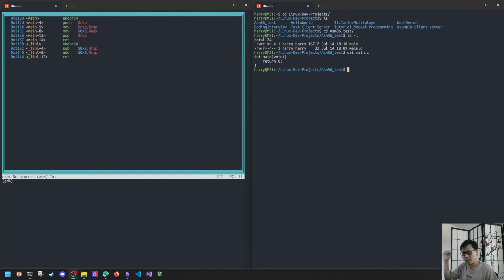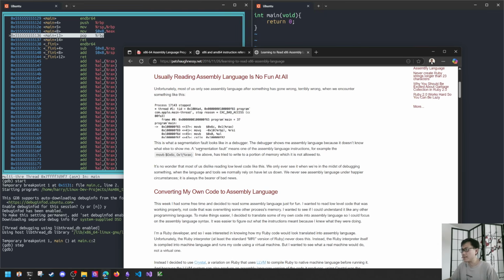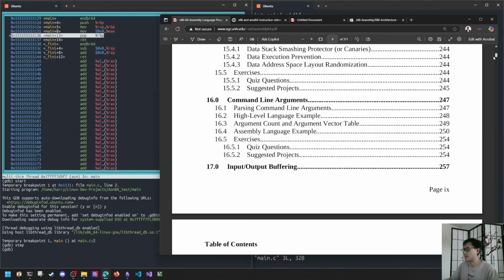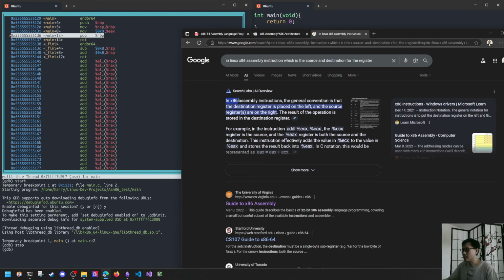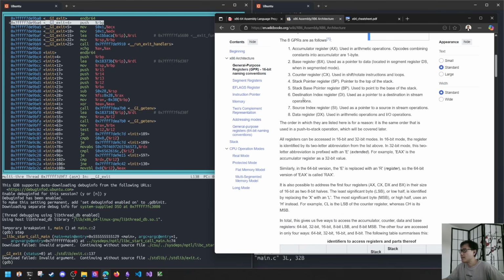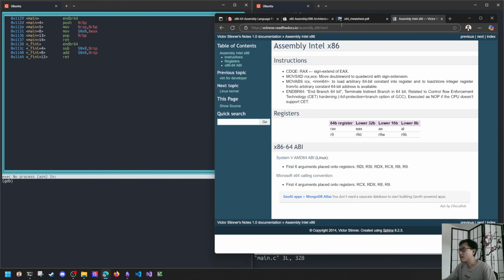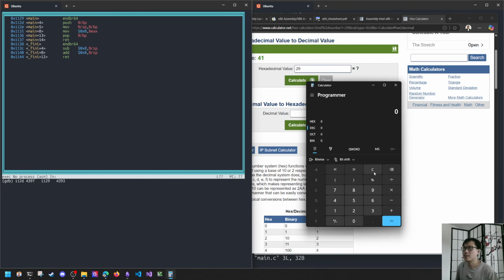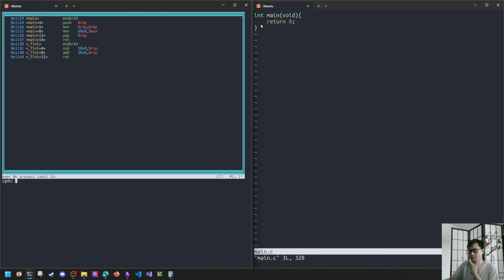Learning x86-64 Assembly Language (for Reverse Engineering Any Software or Debugging)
In x86 assembly instructions, the general convention is that
the destination register is placed on the left,
and the source register(s) are on the right.
The result of the operation is stored in the destination register.

instruction destination, source
example:
mov ax, bx  ; moves contents of register bx into ax

If you know how to read assembly language, you can reverse engineer any software applications and help you with debugging.